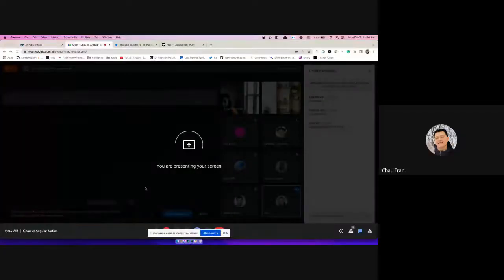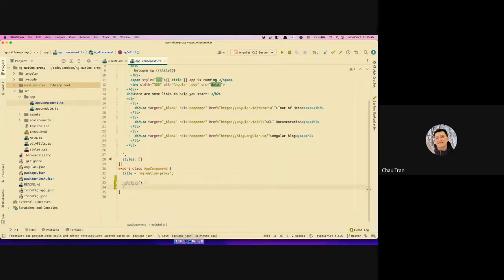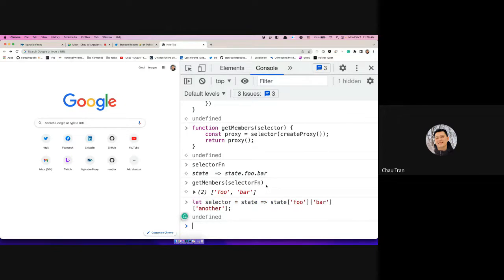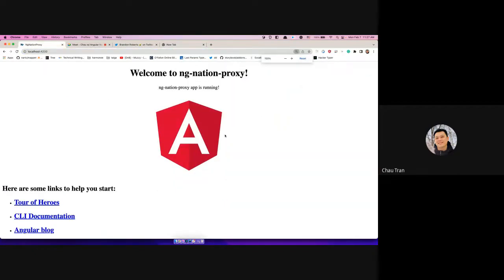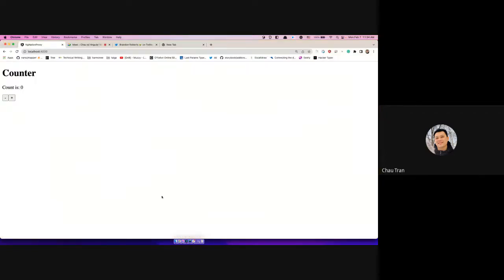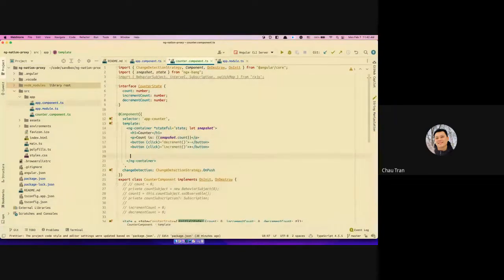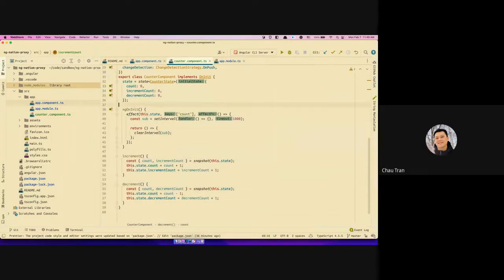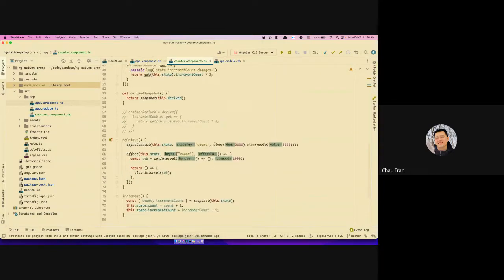Proxy-based State Management is a thing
Angular South Asia
Chau will introduce Proxy object in Javascript. What are they? What can they do? Then, we'll deep dive into Chau's Proof-of-concept State Management built with Proxy, and NO RXJS!